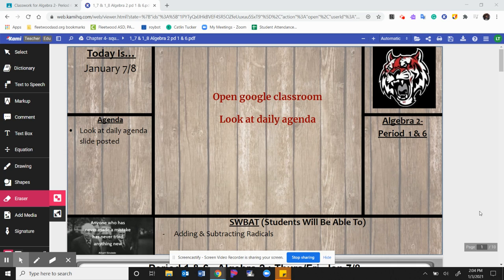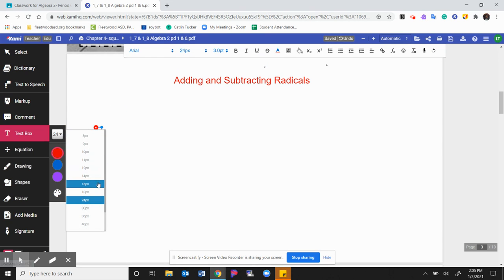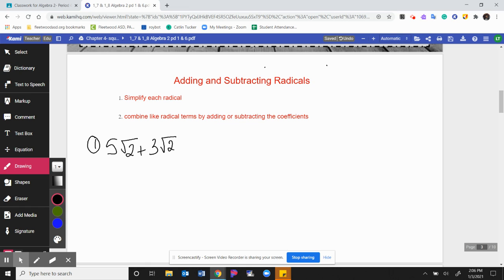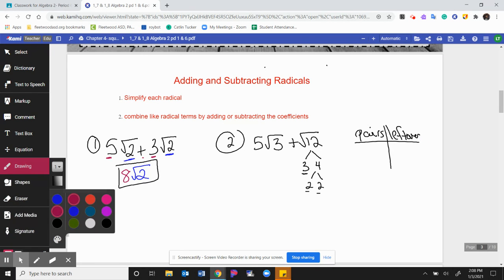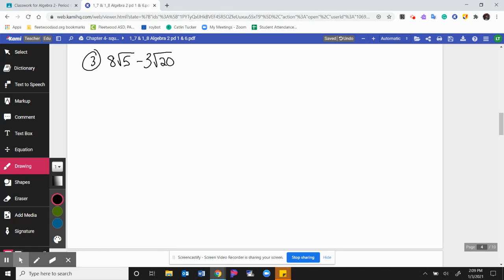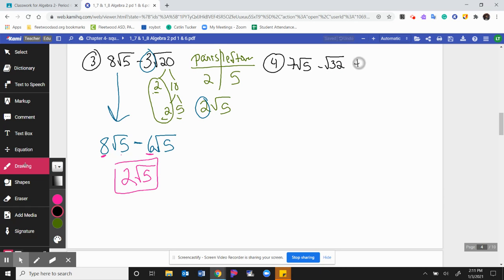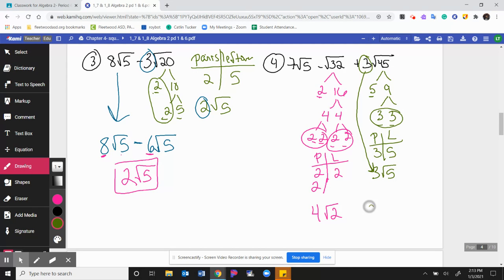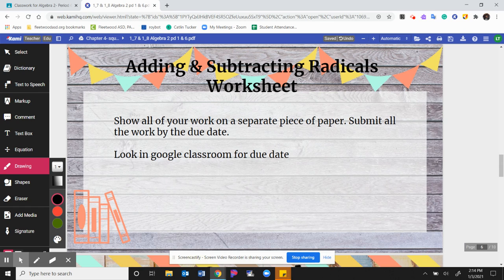Period 6- Friday January 8th